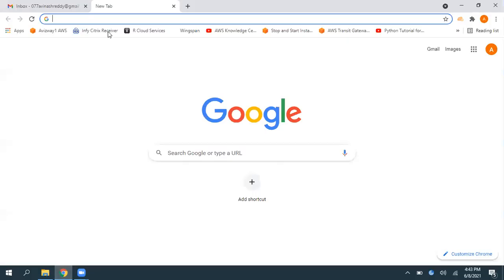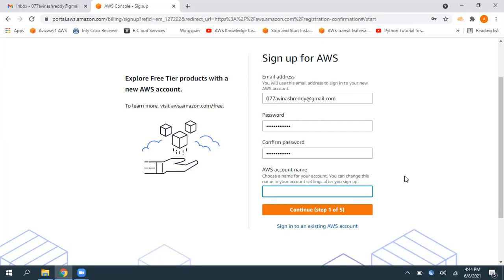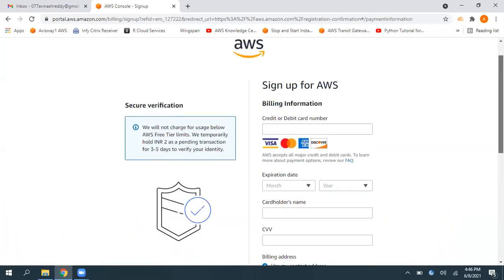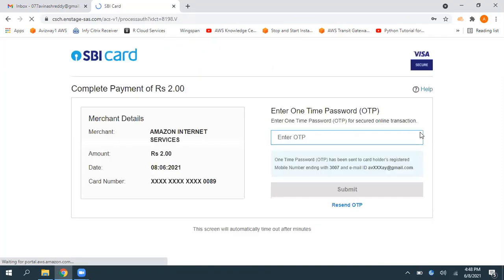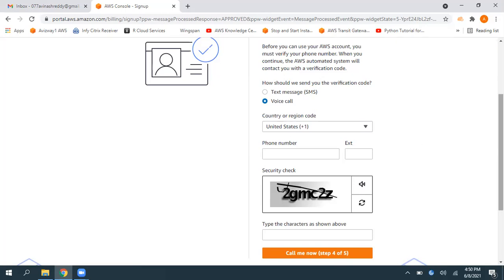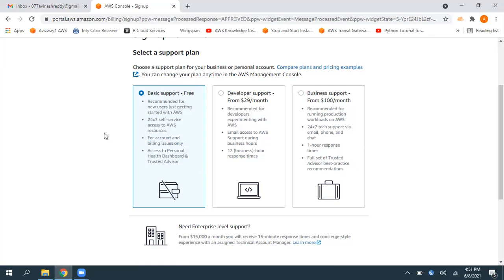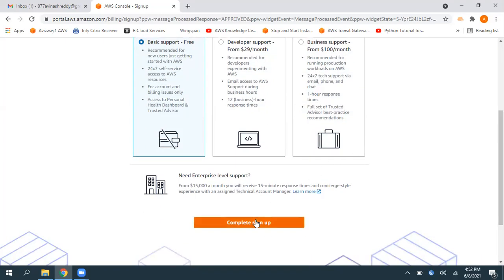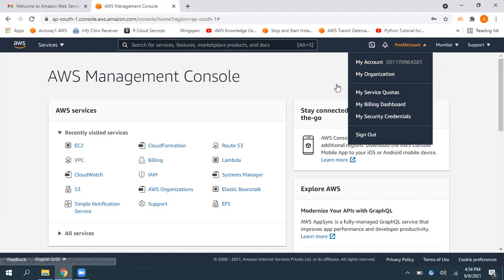How to Create an AWS Account by AWS Avinash Reddy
Updated UI AWS Account creation steps